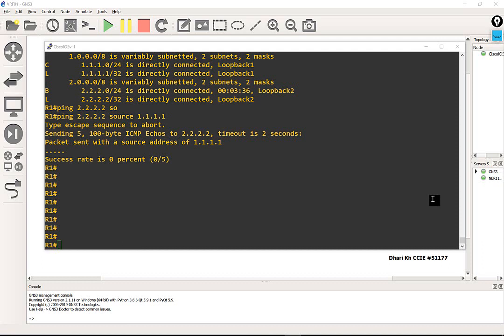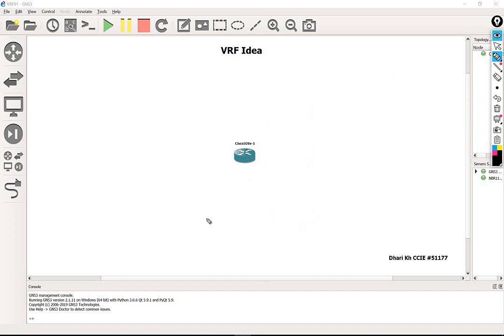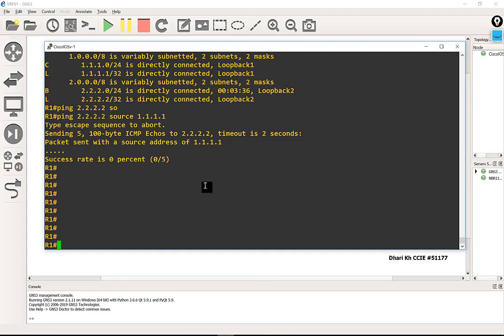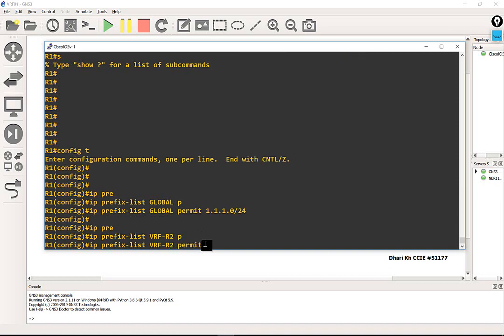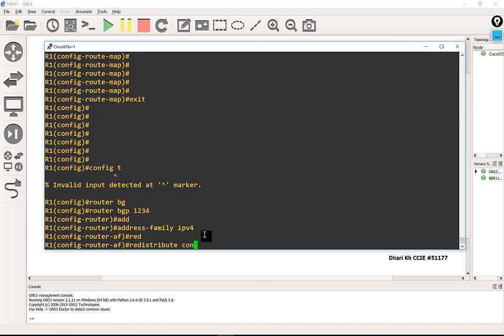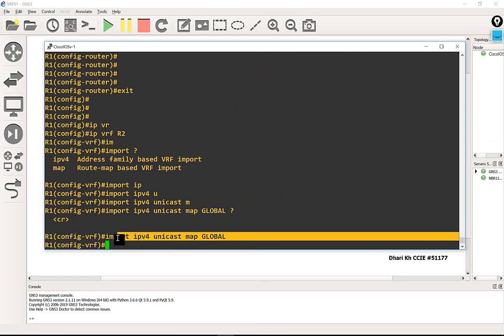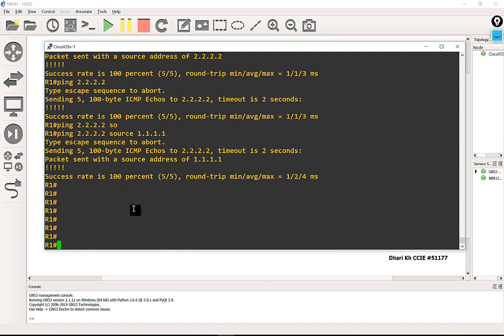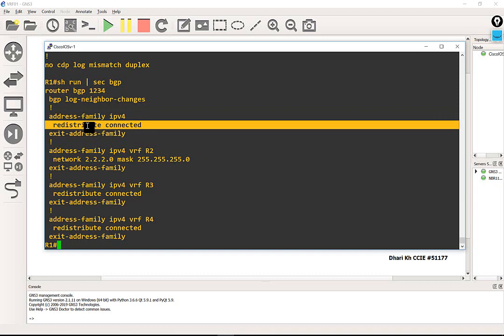4-Route Leaking Between Global and VRF Routing Table